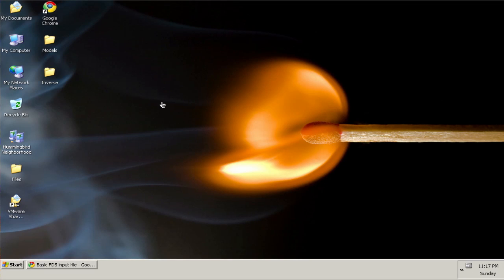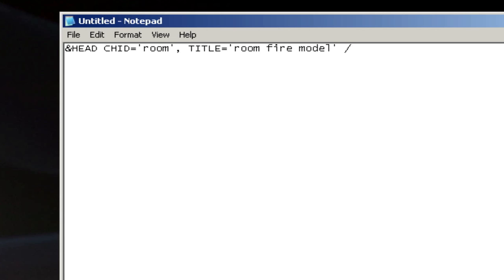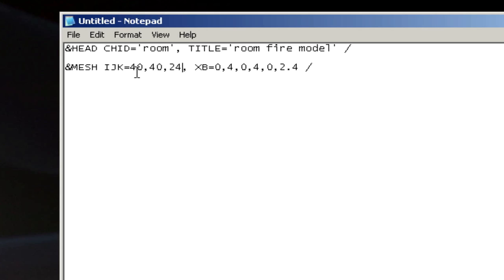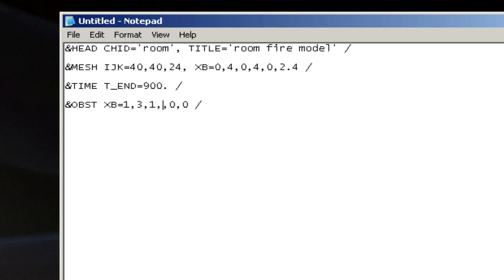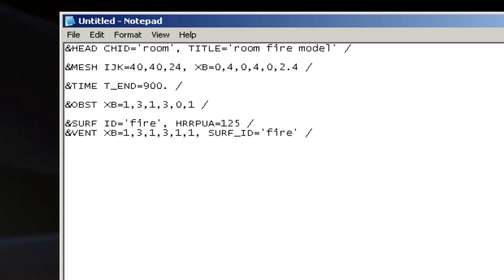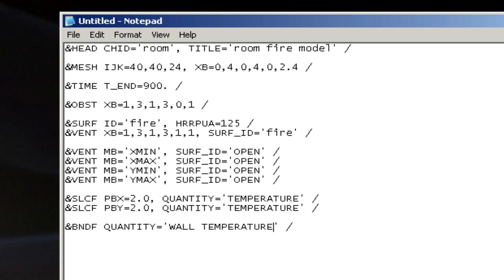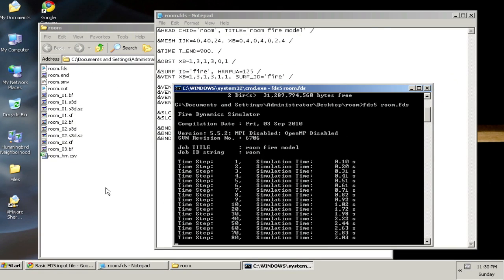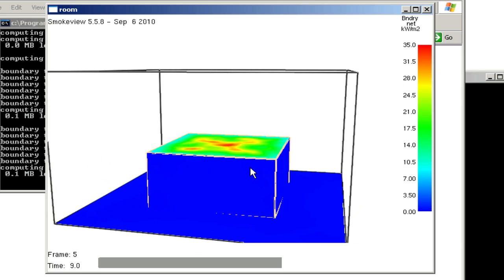How to create and run a basic Fire Dynamics Simulator (FDS) v5 input file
A video tutorial on how to create a basic Fire Dynamics Simulator (FDS) v5 input file, run it, and view the results in Smokeview. It covers domain specification, grid generation, creating an obstruction, creating a fire, and specifying basic output quantities.